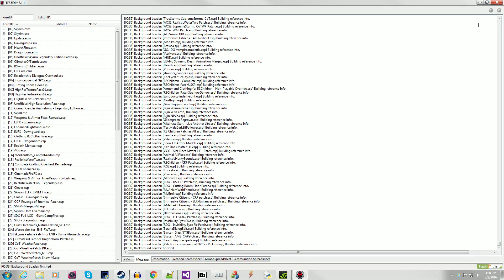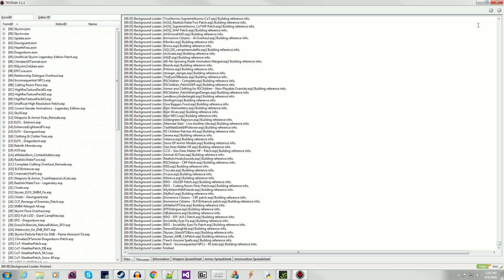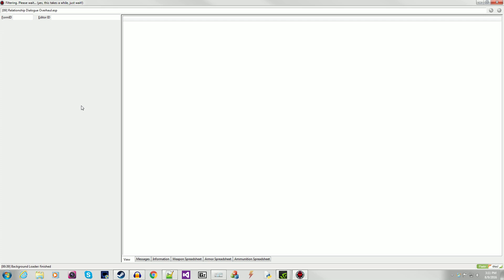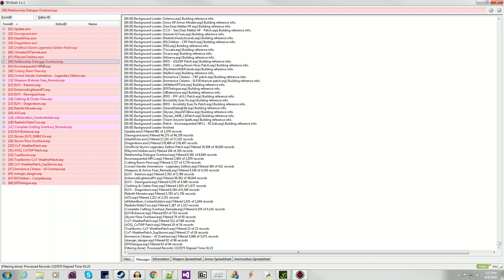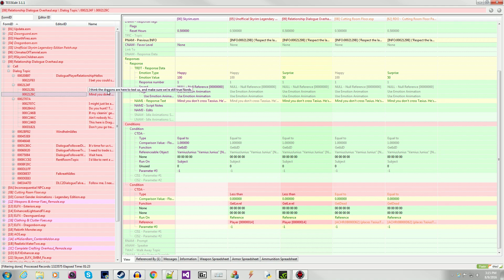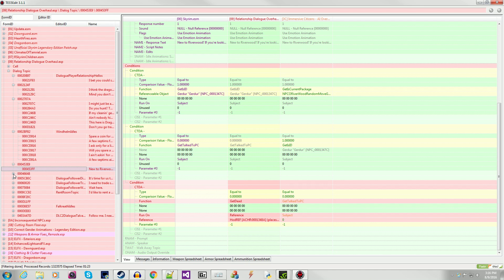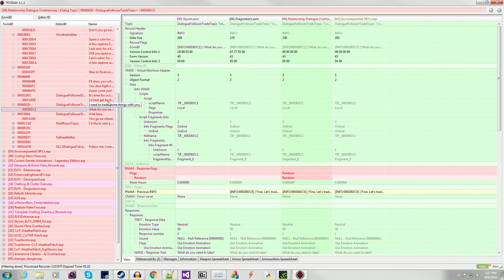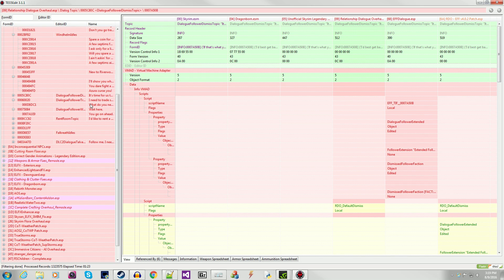Skyrim How to Easily Check for Mod Conflicts Using TES5Edit - Demonstrated with RDO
This video shows you how to use a Skyrim utility to easily check for conflicts between the mods in your load order. I use my mod, Relationship Dialogue Overhaul (RDO) as an example in this video.

The Skyrim modding utility tool used to do this is TES5Edit (xEdit).